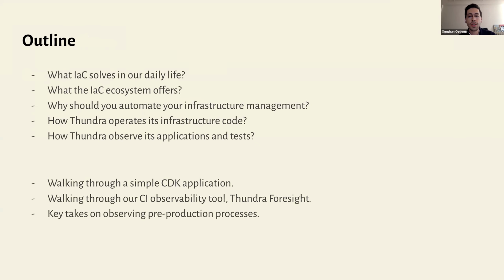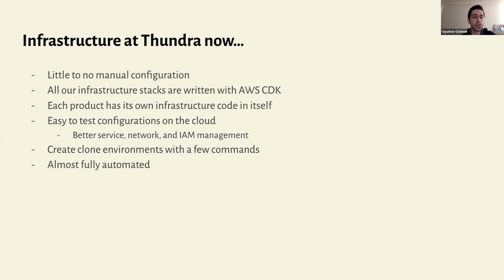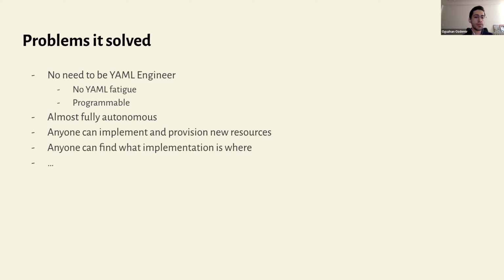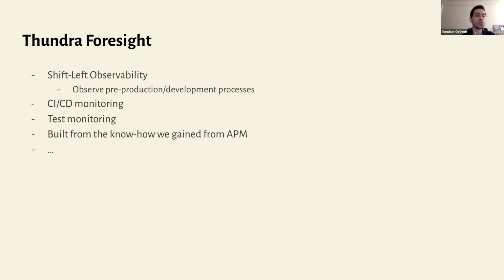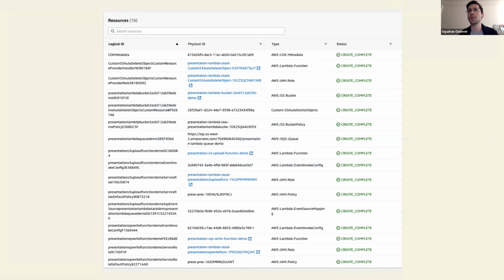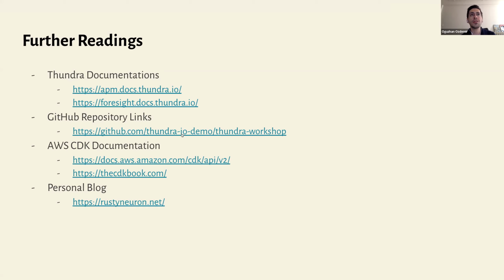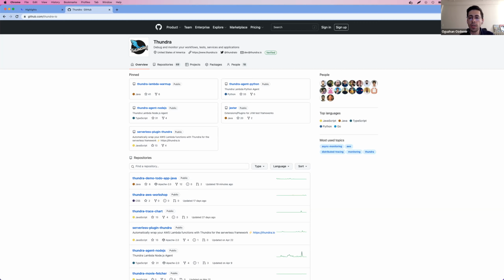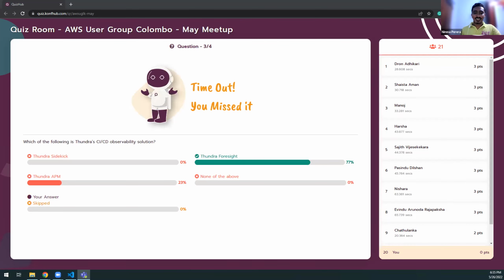Automating and Observing Infrastructure Deployments (AWS CDK and CI Observability) - Oguzhan Ozdemir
In this talk, we'll create a Serverless application provisioned with AWS CDK. Then we are going to create a simple CI/CD pipeline to run some simple tests and deploy our application to AWS. In larger architectures, observing this process is a pain. We'll use Thundra's CI Observability tool Foresight to observe this process.

What you will learn:

- Automating Infrastructure Deployments with CI/CD
- We'll discover what IaC (Infrastructure as Code) is and what it solves.
- We'll cover what the market offers in terms of IaC solutions and toolsets.
- Why did we choose to use AWS CDK and how did we transform our infrastructure into AWS CDK?
- Why automation is important and how did we automate our infra deployments?
- How and why do we observe our CI/CD tools using Thundra Foresight?